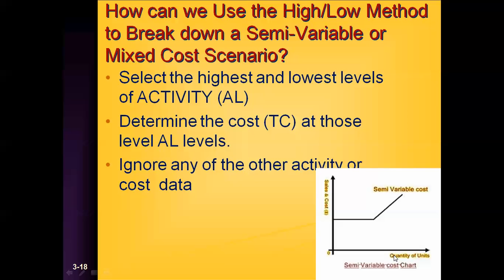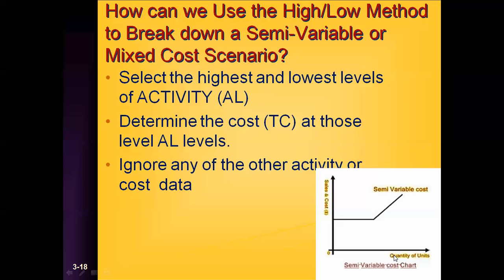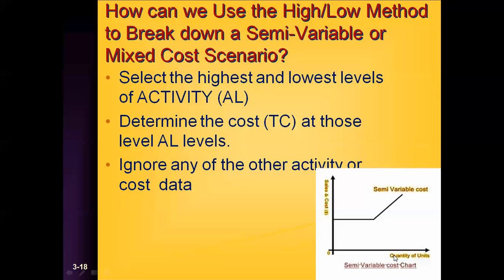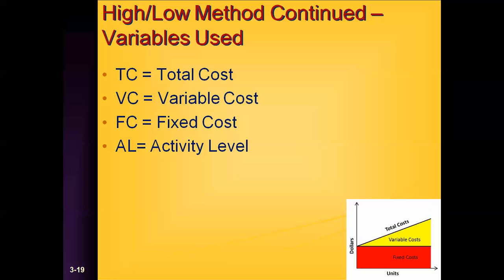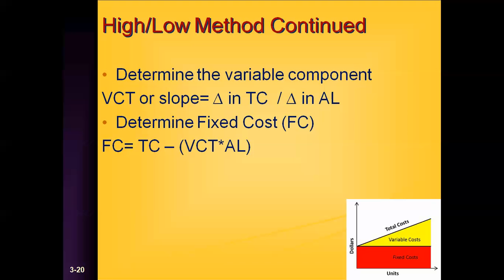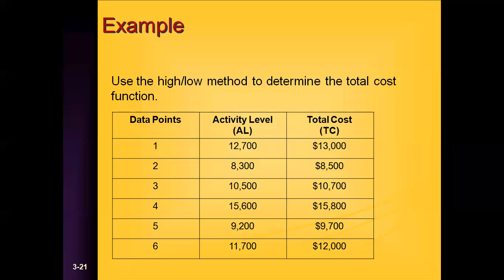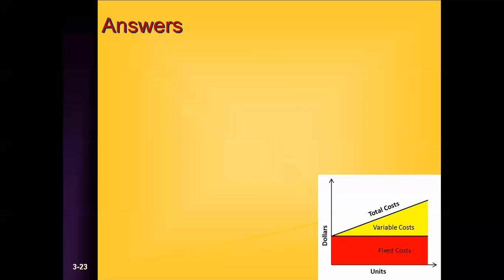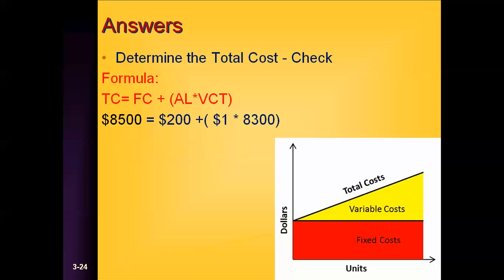College Accounting Chapter 3 Section 5